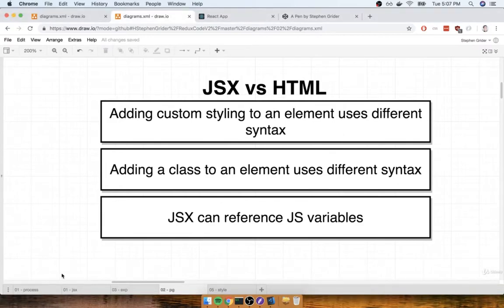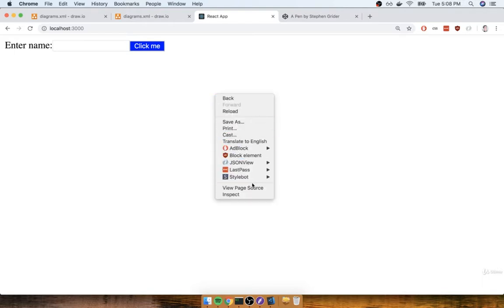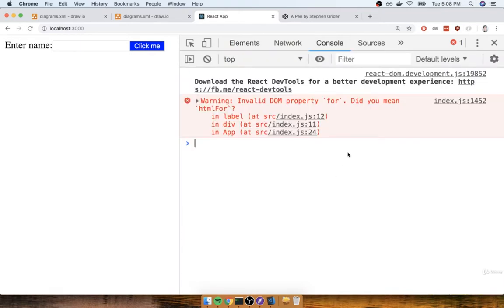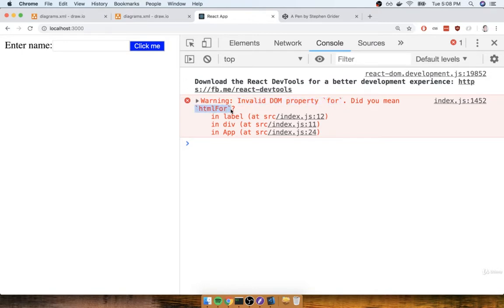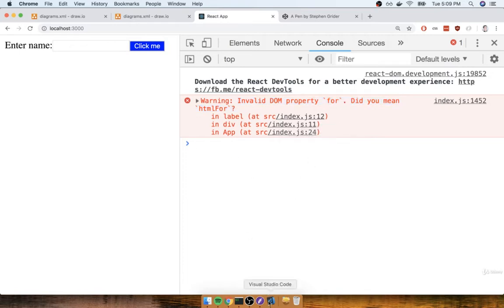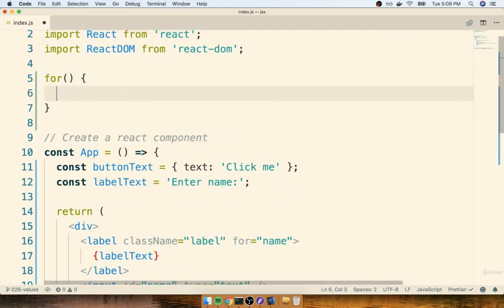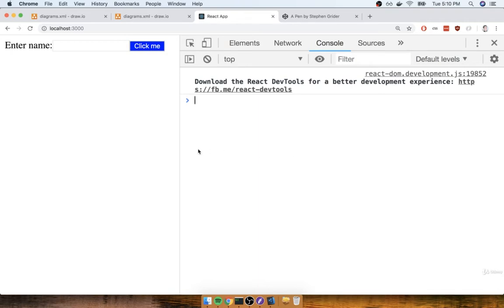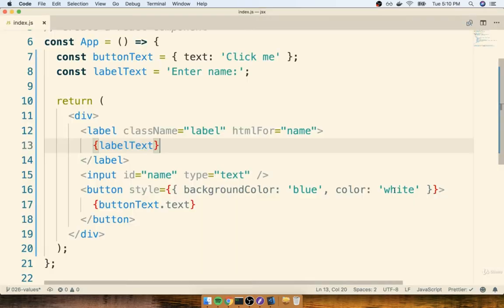2.8 Finding Forbidden Property Names | Modern React with Redux [2019 Update]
Chapter 2. Building Content with JSX
Lesson 8. Finding Forbidden Property Names